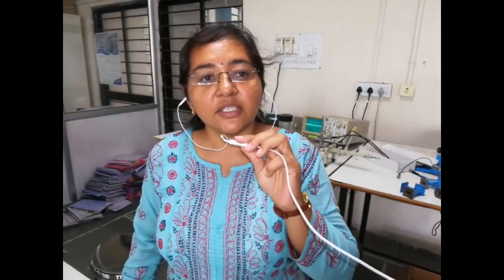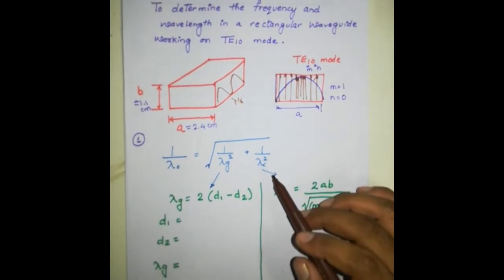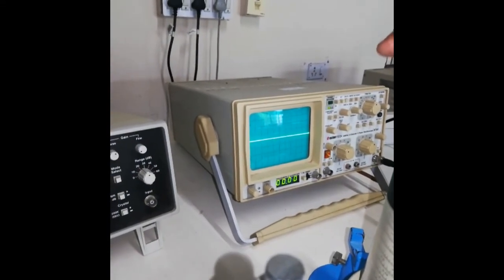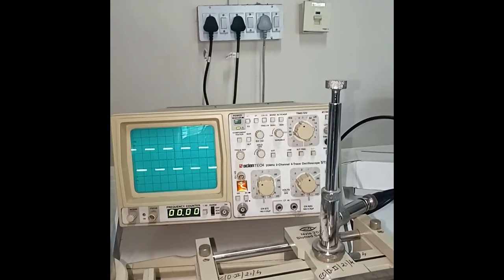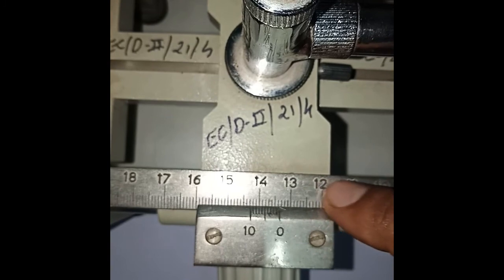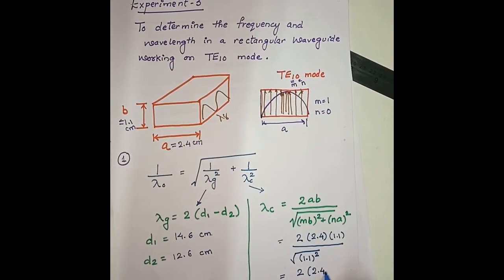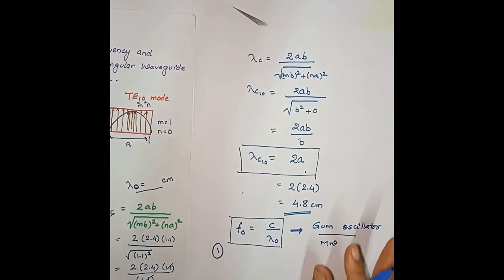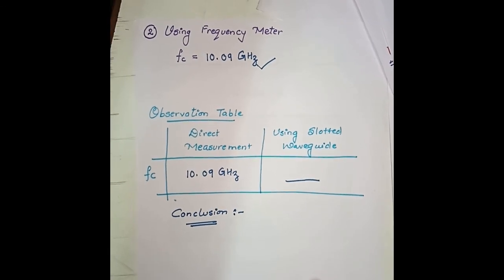Microwave Engg. Experiment No. 3: Determine Freq. using Slotted Waveguide & Direct Read Out Meter